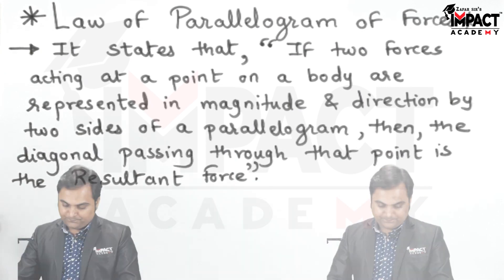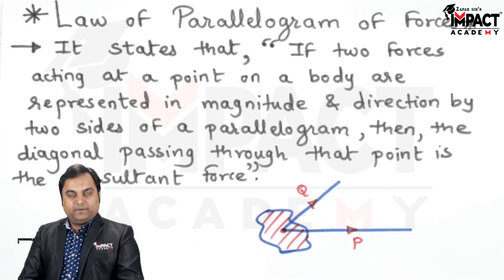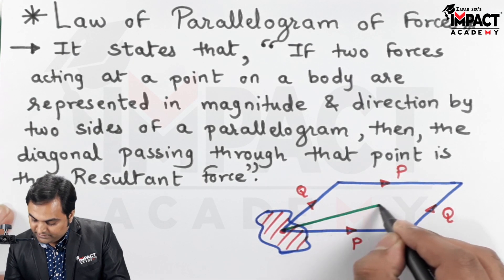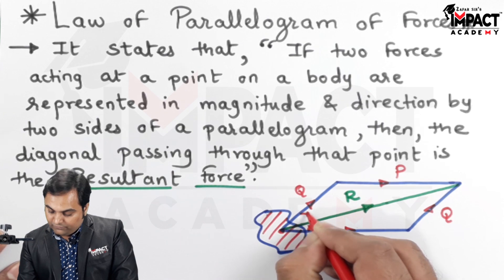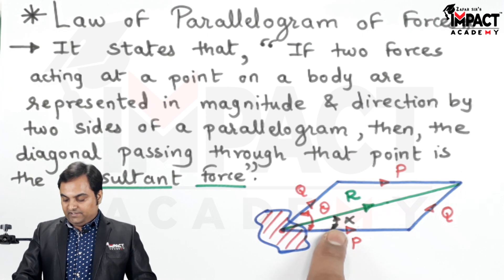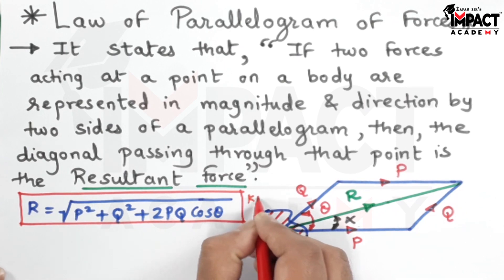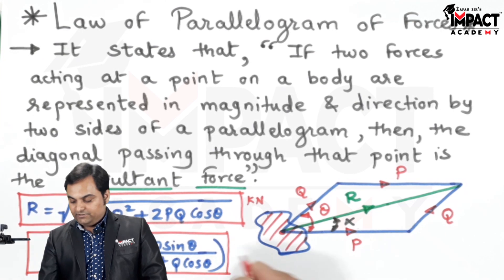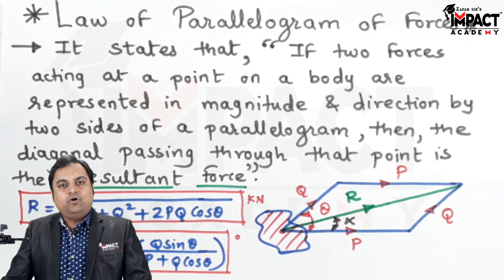Law of Parallelogram of Forces | Applied Mechanics | Mechanical Engineering